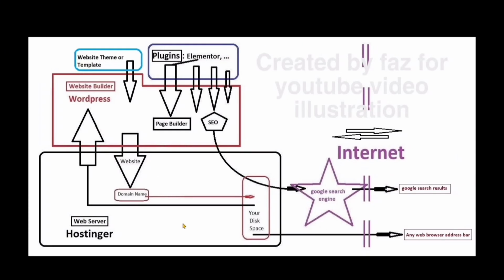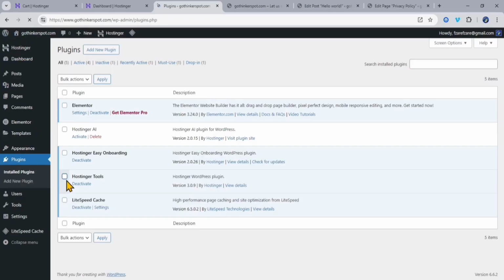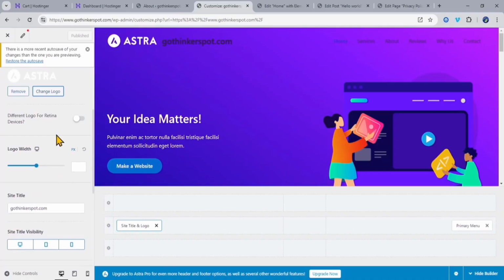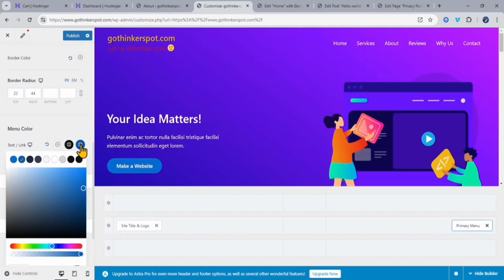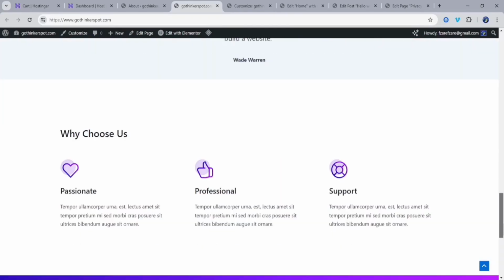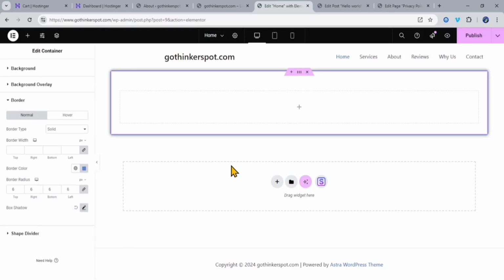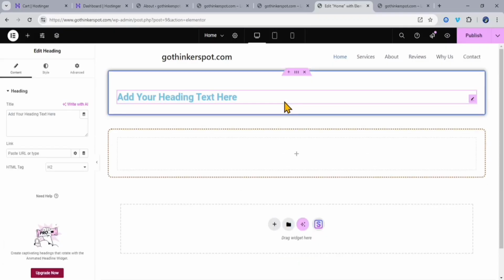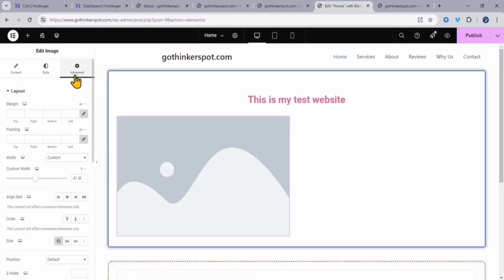Installing Website Making in Hostinger Wordpress Elementor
Making Website for Beginners using Hostinger as your Web host and Wordpress as your website builder provided by Hostinger after you subscribe and insulting Elementor Plugin as your page builder and every other plugins you need all could be downloaded and installed in your WordPress environment.
- 2) Installing: In this video, you see how to install templates and plugins and how to start building your website using WordPress and other plugins like Elementor.